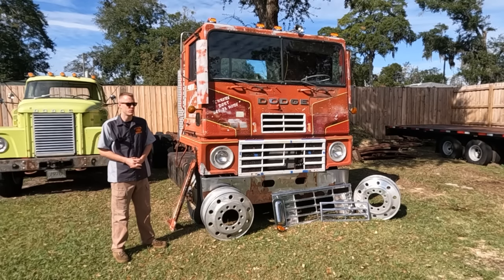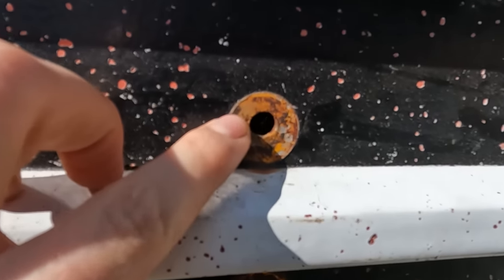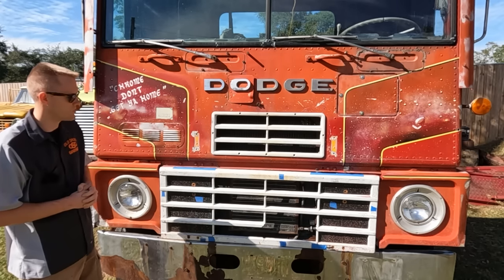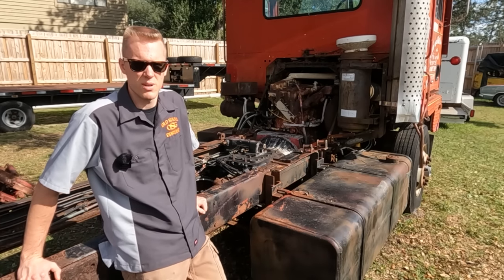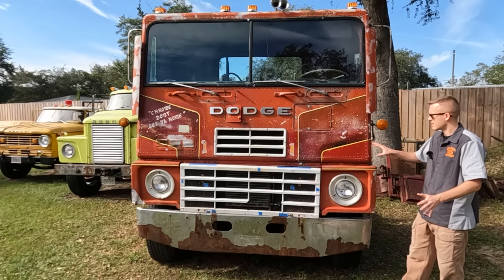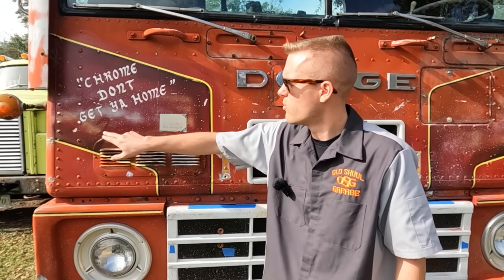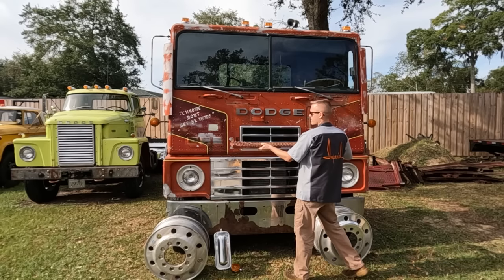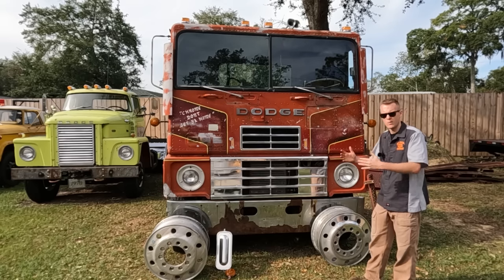History and Future Plans for My Dodge L1000 Cabover!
In this video I explain the process of how I determined specific pictures were my truck or not. I knew a little bit of the History on this truck but have since found out where it originally came from. I also discuss my future plans on what is needed for the truck and the direction I want to go with the #9.

The place I was able to source all of the photos (except the picture of my L1000 from the mid-late 1990's) was from a Photo Album made on 'flickr' by Dick Copello. He has other albums I would recommend you check out along with the Car-Hauler Album. He has done some tremendous work sourcing and organizing all of his photos!

Chapters:
0:00 - Intro
0:30 - Determining the Original Colors
4:45 - Who had Yellow Car-Haulers at the Time
6:17 - Square Deal Transport
7:52 - How the Truck was Ordered
9:51 - Cassen's Auto Transport
11:01 - Confirming My L1000 Matches the Picture
15:08 - AutoCarriers and Mid-Western Car Carriers
15:42 - Why This Video/Information is Important
16:48 - Future Plans for #9
21:34 - Final Thanks
23:30 - Cool Car Hauler Pictures
24:57 - Outro